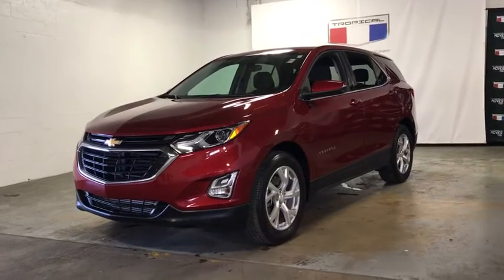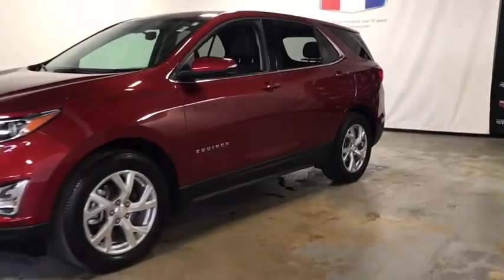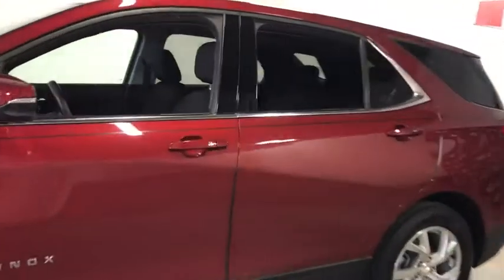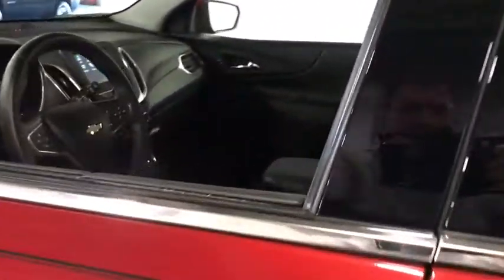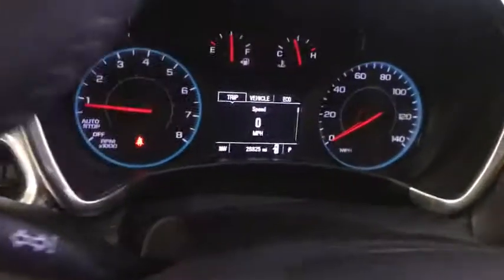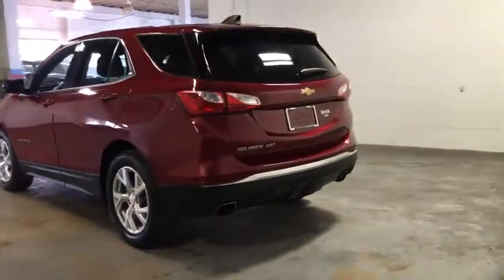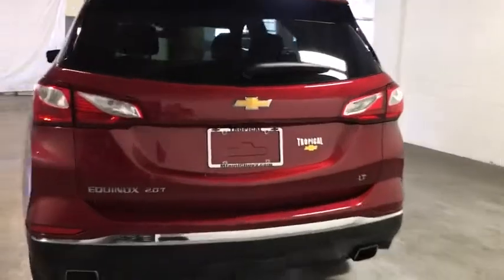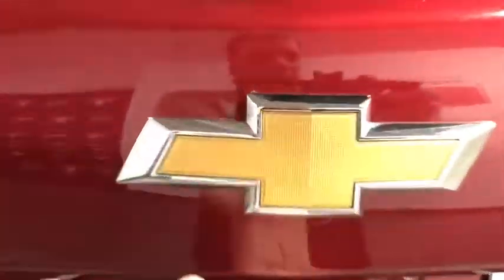2018 Chevrolet Equinox Miami Shores, Aventura, Miami Beach, Miami Lakes, Miami, FL P1693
Cajun Red Tintcoat Used 2018 Chevrolet Equinox available in Miami Shores, Florida at Tropical Chevrolet. Servicing the Aventura, Miami Beach, Miami Lakes, Miami, FL area.

Tropical Chevrolet
8880 Biscayne Blvd

Cajun Red Tintcoat 2018 Chevrolet Equinox LT 2LT FWD 9-Speed Automatic with Overdrive 2.0L TurbochargedbrbrRecent Arrival! 22/29 City/Highway MPGbrbrAwards:br  * JD Power Automotive Performance, Execution and Layout (APEAL) Study   * 2018 KBB.com Best Family Cars   * 2018 KBB.com 10 Best SUVs Under $25,000   * 2018 KBB.com 10 Most Awarded Brands